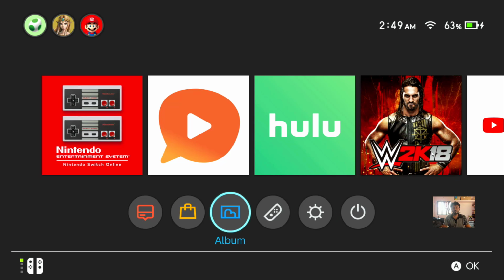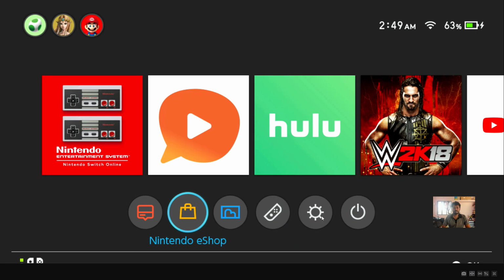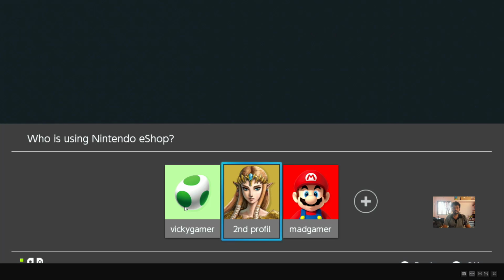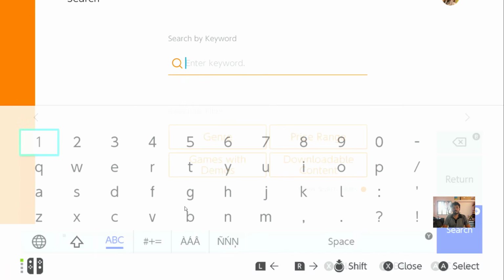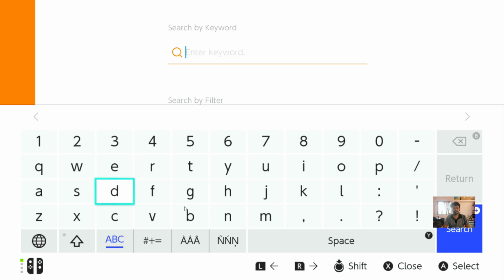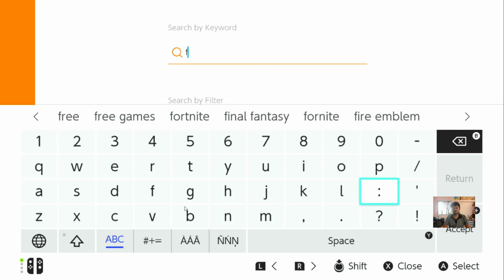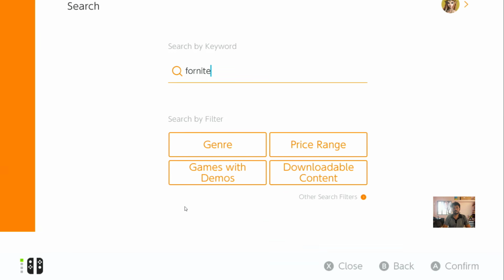How to Download FORTNITE GAME in NINTENDO SWITCH?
hey guys, in this video, i am unboxing How to Download FORTNITE GAME in NINTENDO SWITCH?